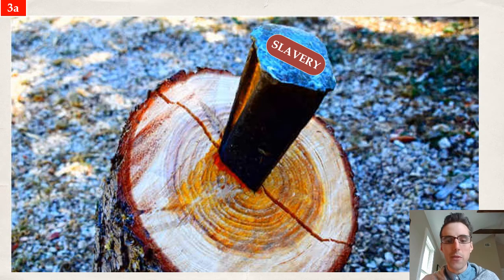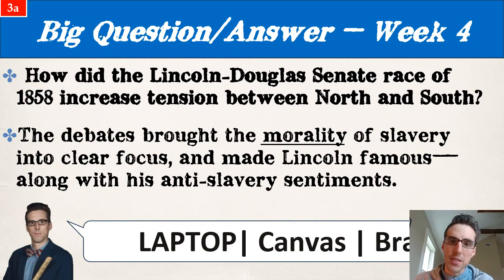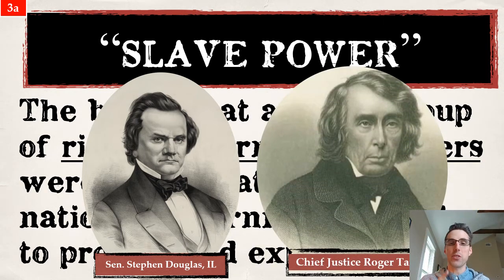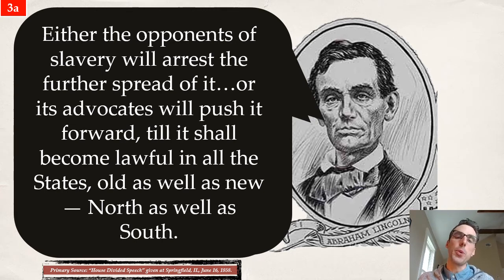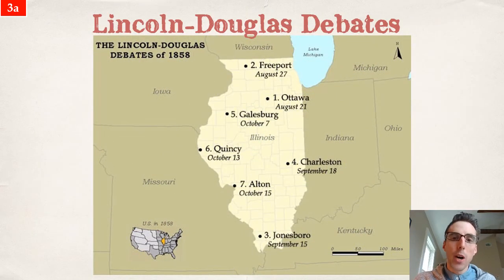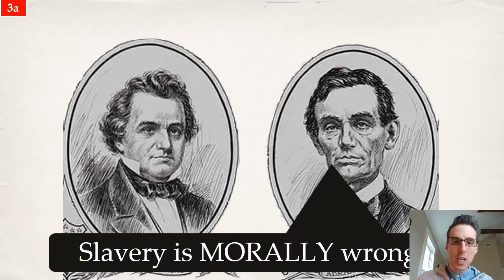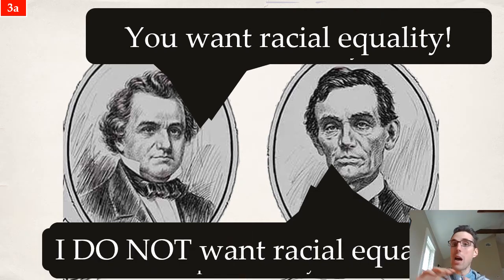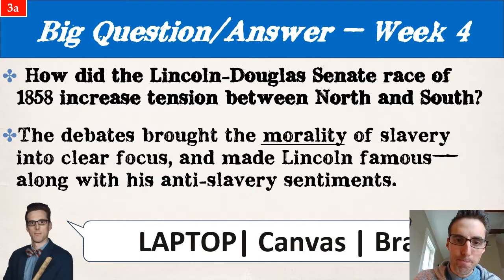Lesson #5 - 3a - Lincoln/Douglas Debates [CAUSES OF THE CIVIL WAR]